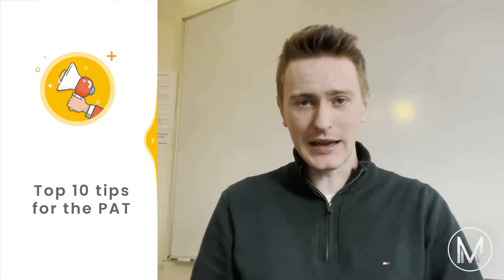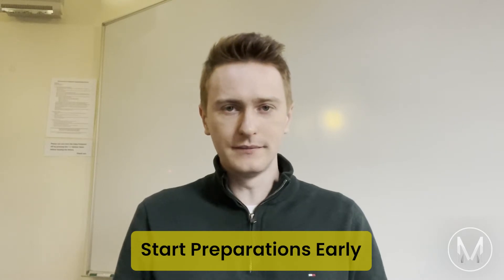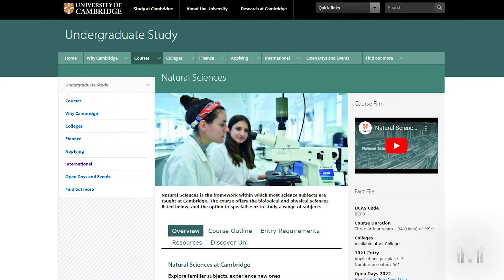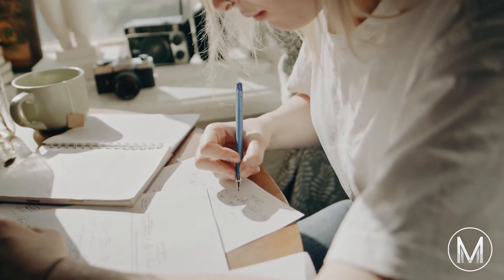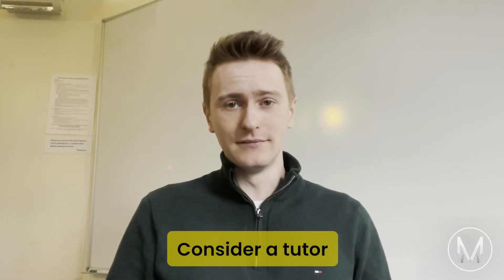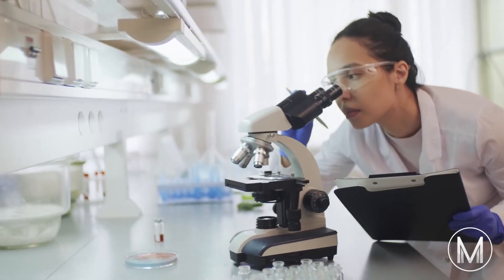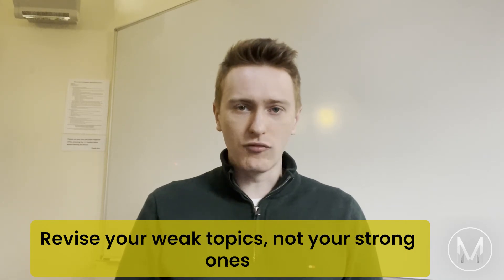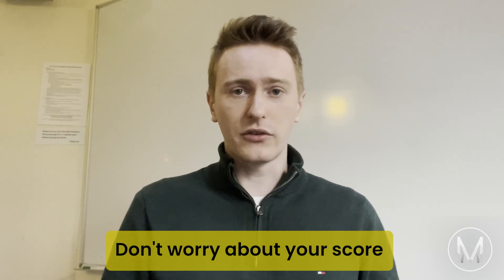How to Ace the PAT - Physics Aptitude Test | Oxford Physics, Engineering and Material Sciences 👩🏻‍🎓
The PAT (Physics Aptitude Test) is the Oxford entrance exam for Physics, Engineering, and Material Sciences. The paper will consist of problem solving questions based on Maths and Physics A level content.

In this video, one of our PAT experts break down our top tips for preparing for the PAT, including revision tips, where to find practice material and how early you should start your preparation.

✏️ INTRO (0:00)

✏️ Start preparation early (0:30) - The PAT assesses GCSE and A level content, some of which you may not have studied in school yet. Therefore, it is a good idea to start your revision early, and ideally start practicing with past papers 12 weeks before the exam.

✏️ Practice questions (1:45) - Practice past papers from the Oxford University Physics Department website. You can also find additional practice questions in a similar style Isaac Physics and British Maths and Physics Olympiads.

✏️ Read ahead for A level Maths and Physics (2:35) - Learn any topics you haven’t done before in advance, to make sure you know all of the topics that might come up in the PAT.

✏️ Time yourself (3:10) - The PAT takes 2 hours for 100 marks, which works out to just over 1 minute per mark. Make sure you practice past papers in timed conditions. You can work yourself up to this, starting with practice questions, then practice papers, and then introducing timed conditions.

✏️ Know the syllabus (4:00) - The PAT syllabus can be found on the Oxford University Physics Department website. This changes year on year, so make sure you check this before you begin your preparation.

✏️ Consider a tutor (4:22) - All of these tips will be easier to follow with the guidance of someone who has been through the process and knows what works. Oxbridge Mind connects students with tutors who are current Oxford students themselves. A tutor is the perfect way to get the most tailored advice and support.

✏️ Get into a routine (5:10) - Work little and often, and set realistic targets. When making a revision timetable, account for other commitments and plan accordingly.

✏️ Make sure you have the correct equipment (5:38) - Check what equipment you are allowed, including what type of calculator. We also recommend always having a spare pen just in case.

✏️ Revise your weak topics, not your strong ones (6:10) - Make sure you focus on the questions you repeatedly get wrong, and speak to a tutor or teacher if you are struggling with a particular topic or question style.

✏️ Don’t worry about your score (6:56) - There is no predefined pass mark, so try not to worry too much about your score. You can find the minimum mark for an interview offer, and an offer itself, for each year in the exam reports.